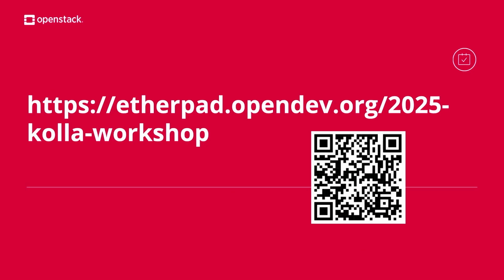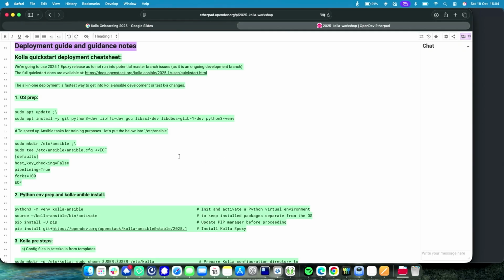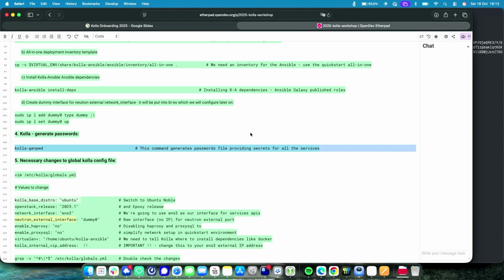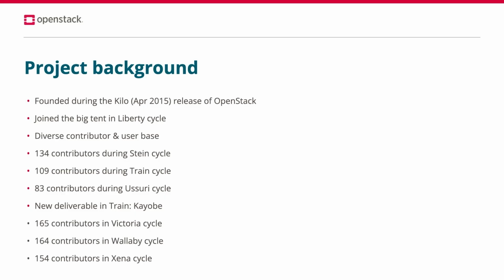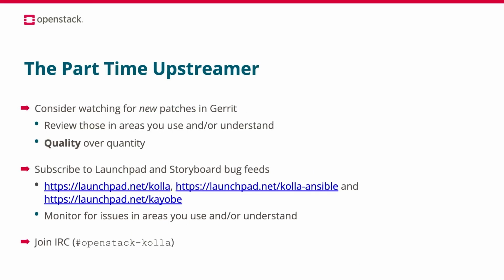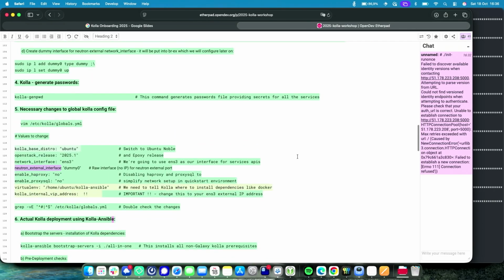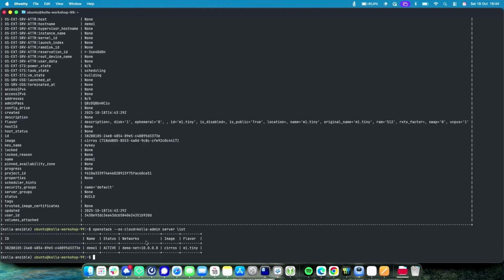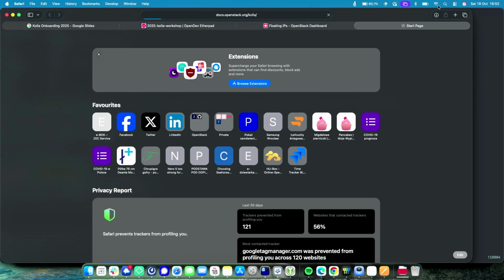OpenStack deployments made easy: Kolla Ansible workshop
Speakers: Michal Nasiadka, Jakub Darmach

In this hands-on workshop, we'll show you how to do a fast and easy OpenStack deployment leveraging containerised services using Kolla-Ansible.

You'll get practical experience on using Kolla-Ansible to deploy an OpenStack cloud on a single VM/bare metal for educational or PoC purposes.
By the end of the session, you’ll understand the key components, prerequisites, and steps to deploy an OpenStack cloud with core services like Nova, Glance, Neutron and others!"